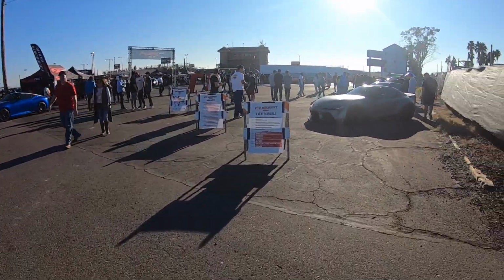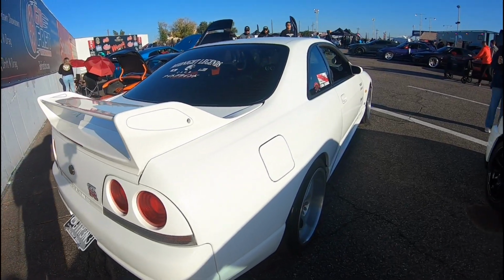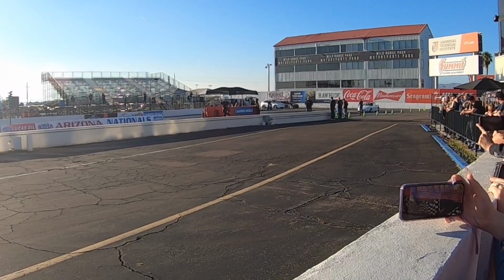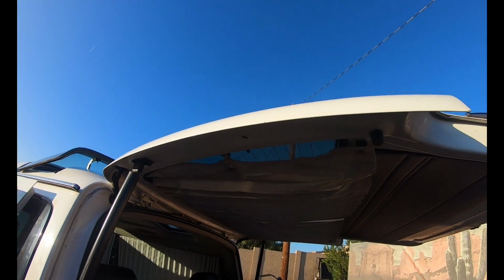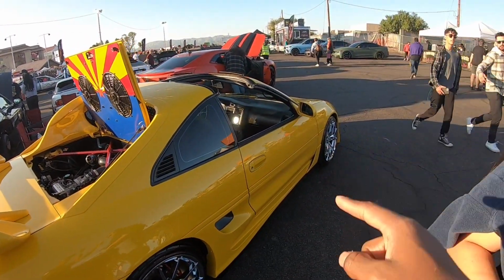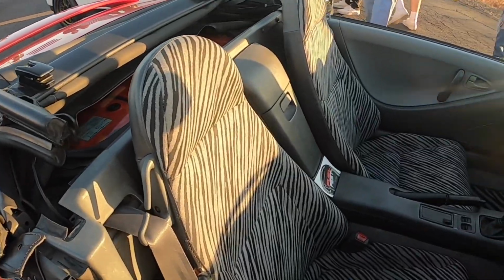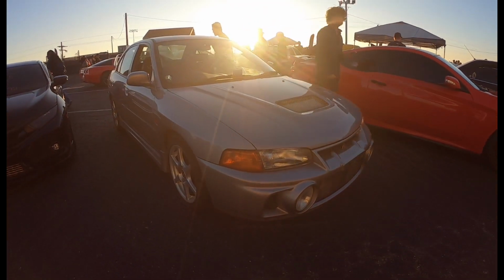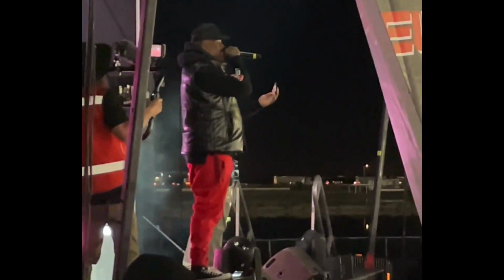Fuel Fest 2022 Phoenix AZ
Fuel Fest such Fun

I'm on Instagram as curtis.fox91. Install the app to follow my photos and videos.